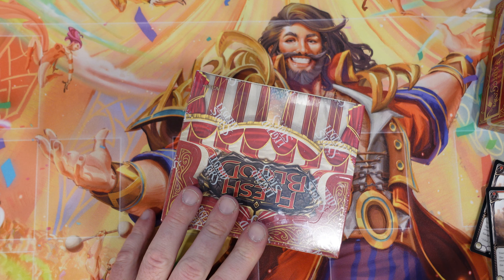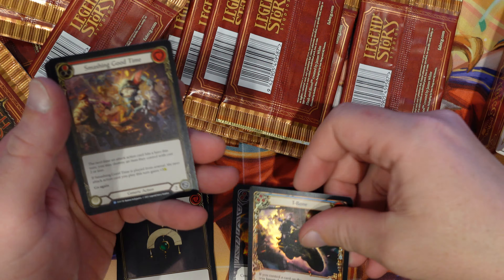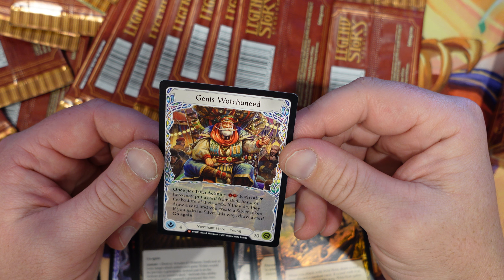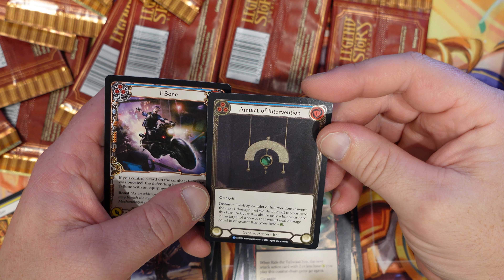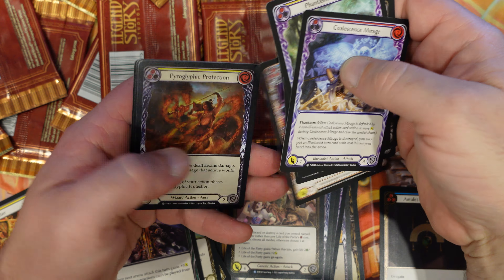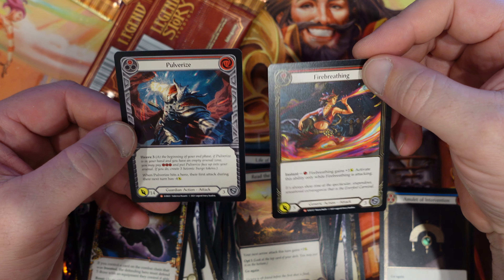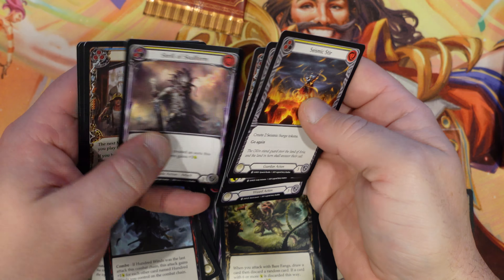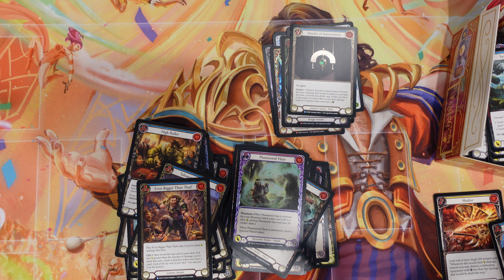Roll up Roll up the Everfest is on box 4